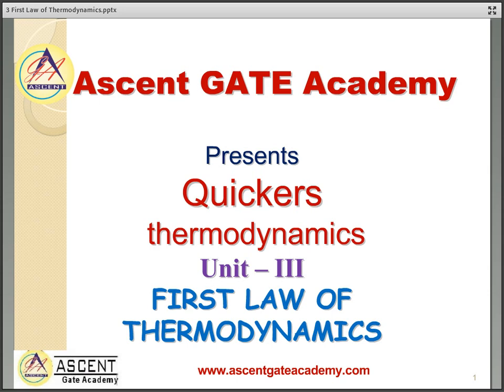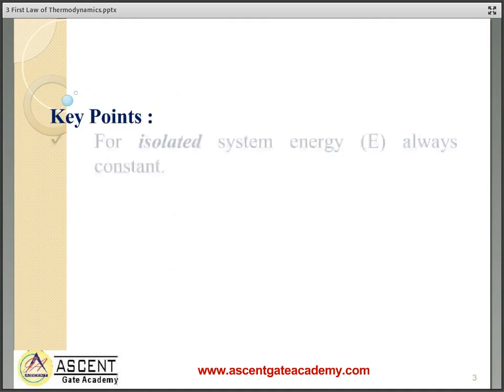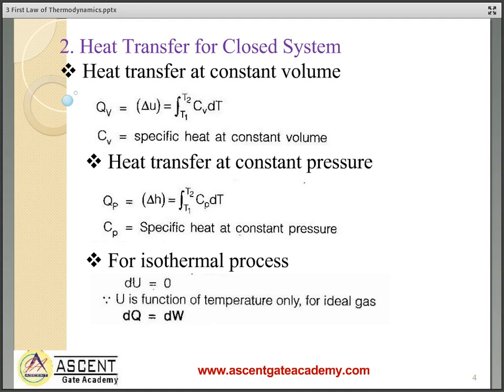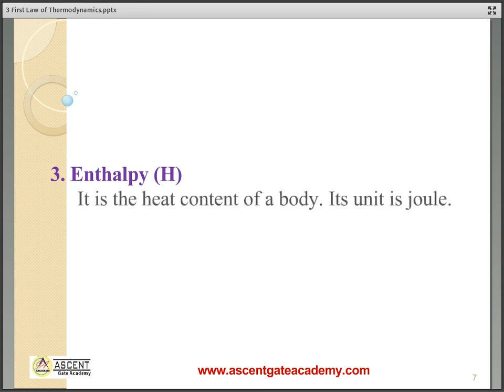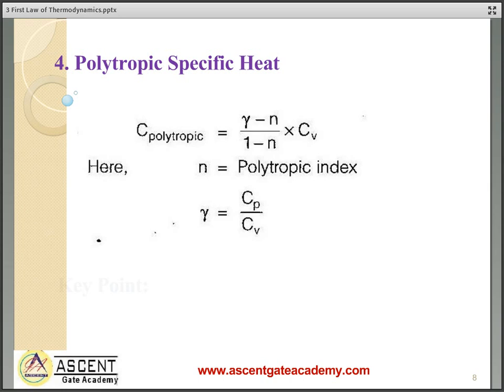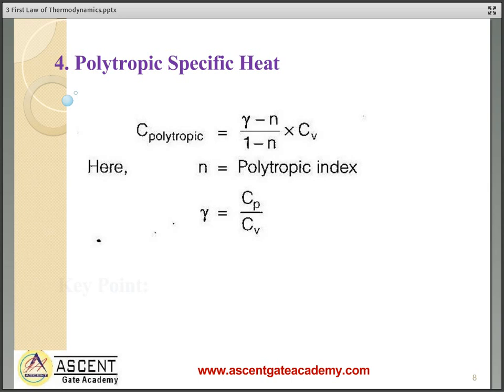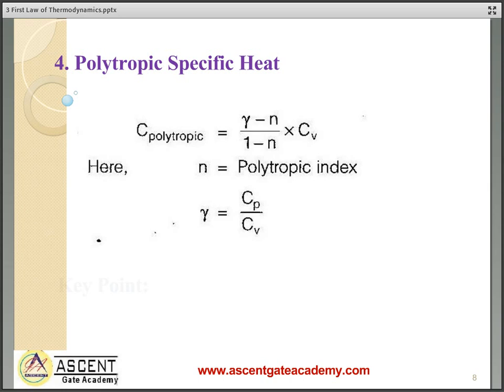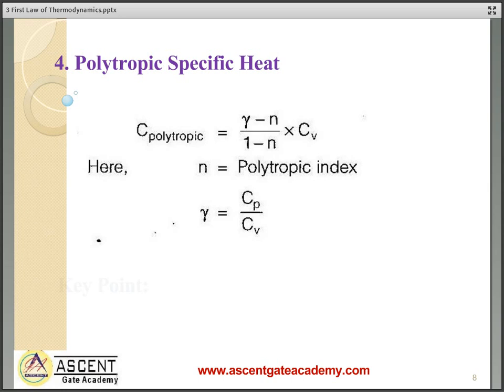Ascent Quicker First law of Thermodynamics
These are the quick review of some important concepts and formulas of Thermodynamics.You can download and put in your mobile phones so as to review whenever you get time.A unique initiative by Ascent GATE Academy.To subscribe complete course, log